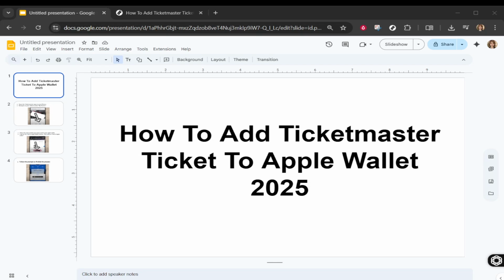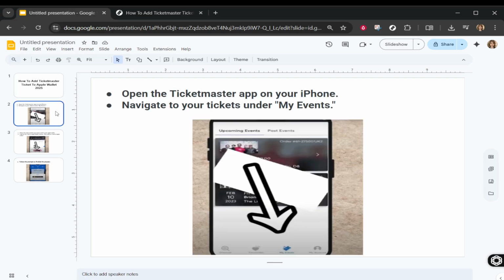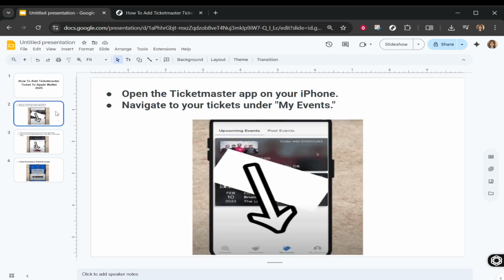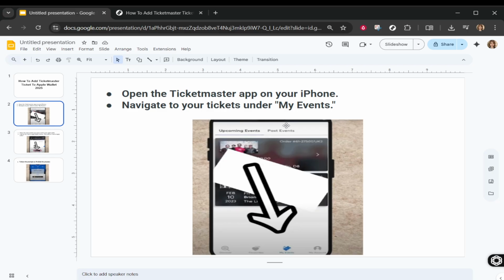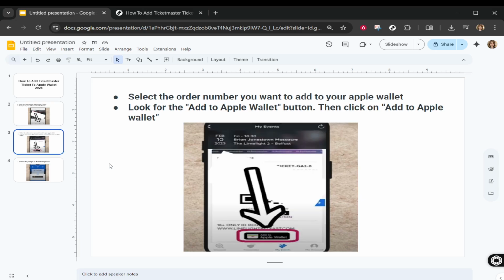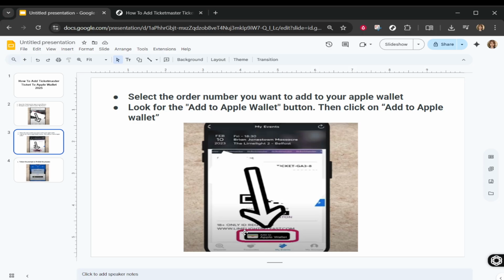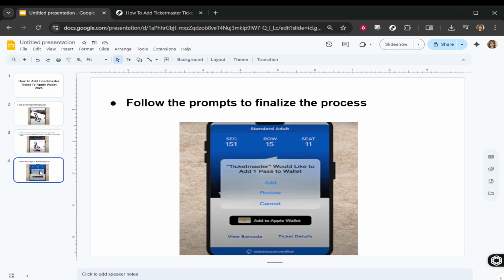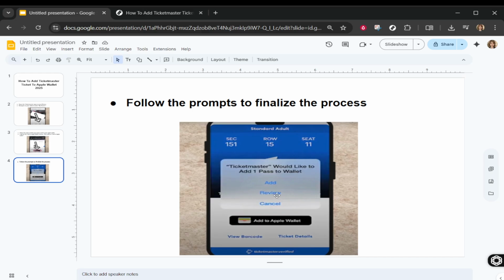How To Add Ticketmaster Ticket To Apple Wallet 2025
How to Add Ticketmaster Ticket to Apple Wallet (Step-by-Step 2025 Guide)

Add Ticketmaster Tickets to Apple Wallet Easily – Full 2025 Tutorial

Ticketmaster to Apple Wallet: How to Add Your Tickets in 2025

Simple Guide: How to Add Ticketmaster Ticket to Apple Wallet (2025 Update)

How to Add Ticketmaster Ticket to Apple Wallet on iPhone (2025 Guide)